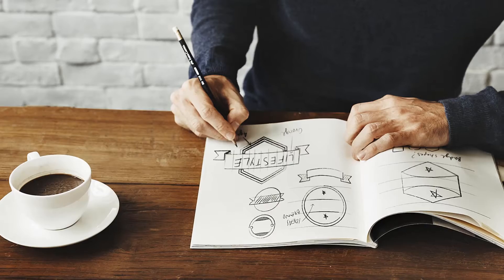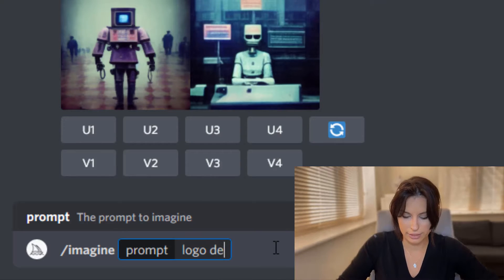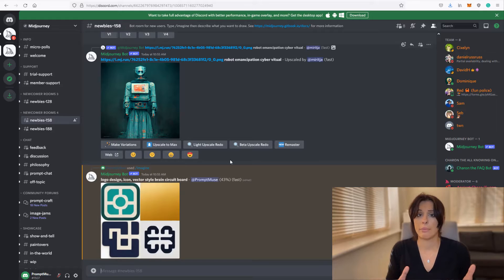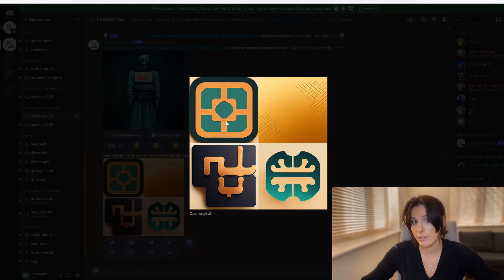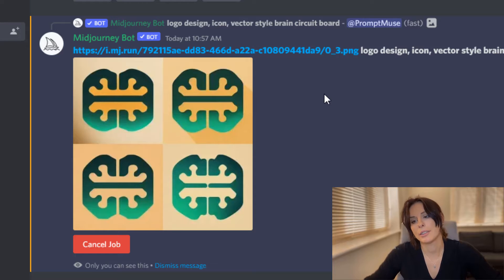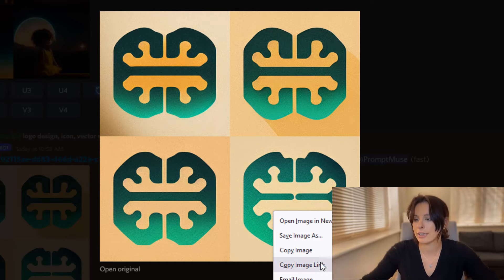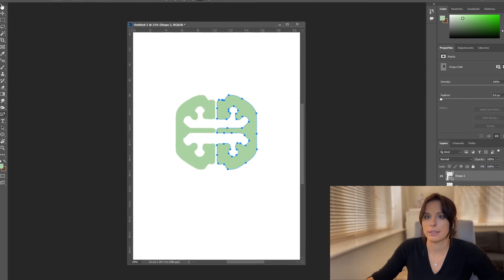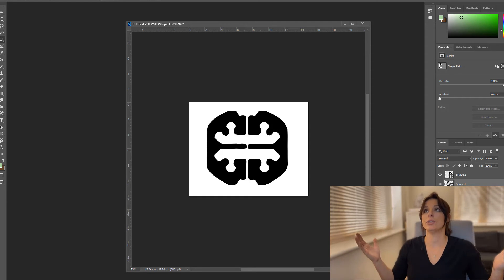How A.I. Designed my logo for Free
I wasn't sure what to expect from an A.I.generated logo and wanted to explore what it could do with one simple Prompt.

 I'm really happy with the result, I wanted a super simple logo and Midjourney really impressed me. (Especially being free).

I also show how to then take your logo and turn it into a vector in Photoshop (Super easy!)

Did you like the logo Midjourney created for me?

If you want to get started with Midjounrey I've created this super easy to follow video for you: